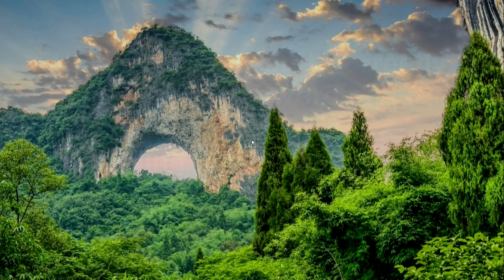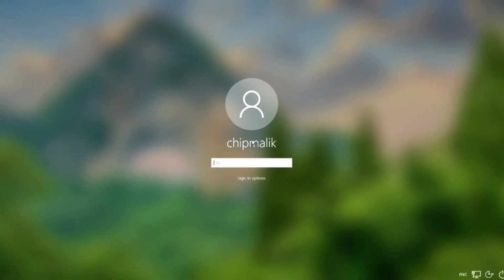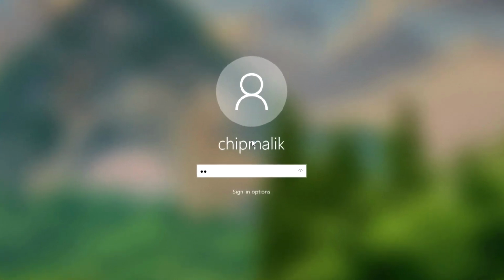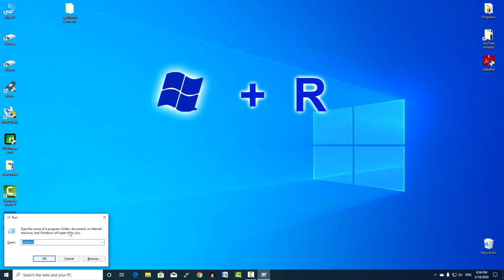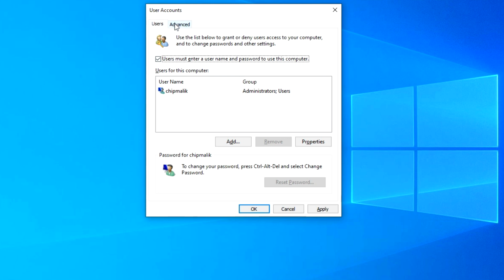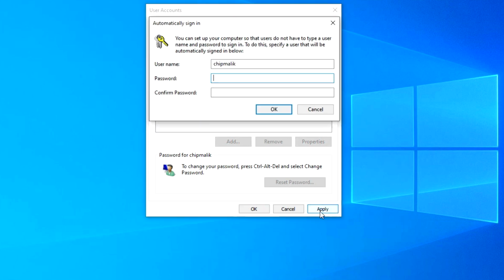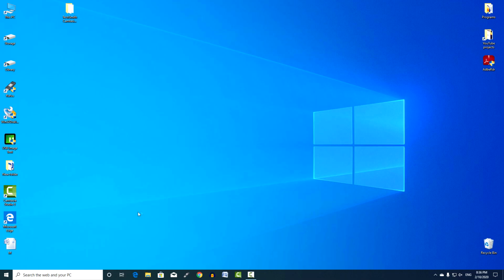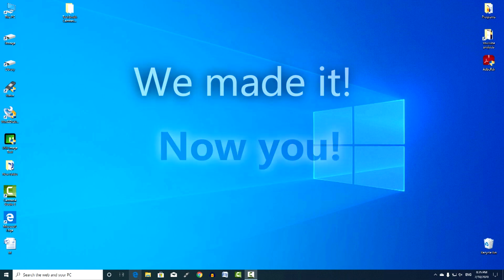How to Disable Windows 10 Login Password and Lock Screen. Fast and easy! In 2021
✔You can also use PassFab 4WinKey to remove or reset local & admin password, delete or create Windows account in minutes.
Hello !
If you no longer want to remember numbers and a secret word every time you turn on your computer, or you are just tired of doing it , and know for sure that your computer will not be switched on by another person, then this video is for you!
In the new Windows 10, version 2004, changes appeared to disable the PIN and password, see another video tutorial:
I think this is a great method!
Good luck!

Soundtrack: composer - ipMalik